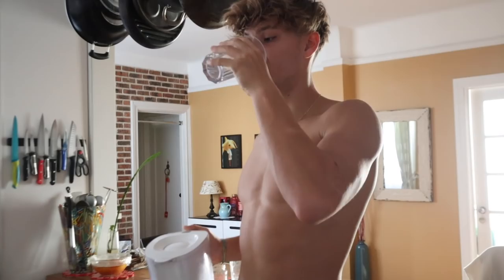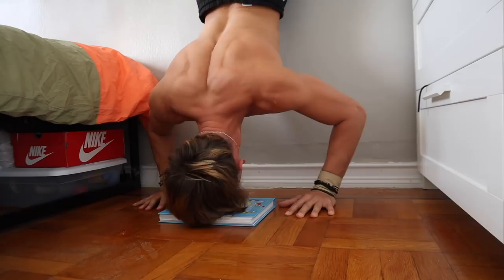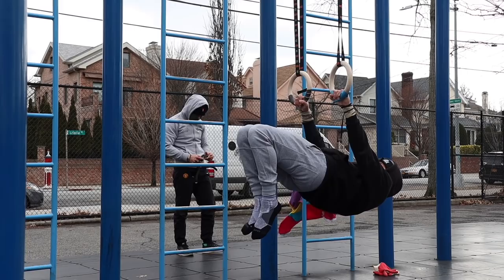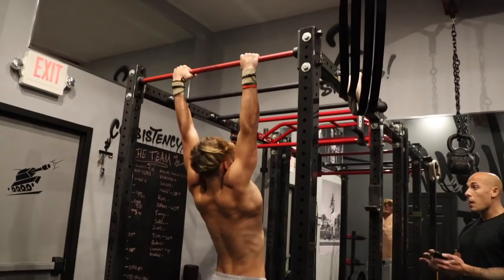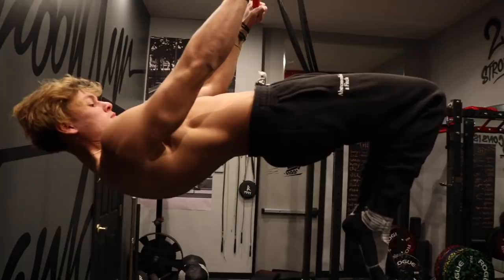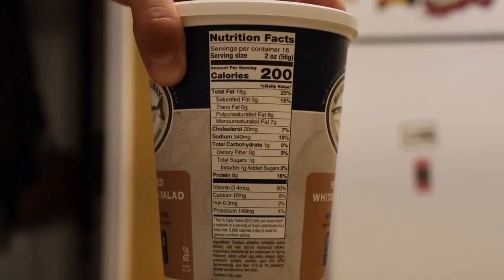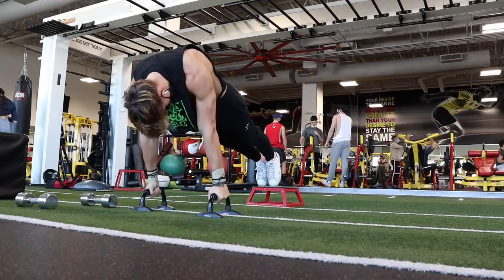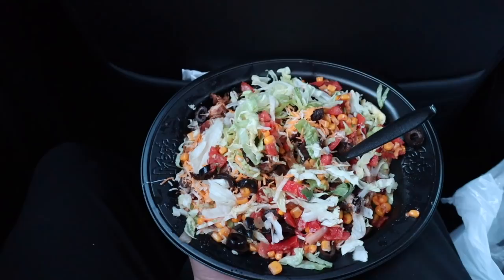My Full Week of CALISTHENICS Training and Eating! (Mon-Sun)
What's up guys we're back again with another video and today I'm going to be showing you a full weekly breakdown of how I train and how I eat to specifically meet my calisthenics fitness goals.

I take you day by day on how I train and what I do, even tho this week was a little bit different from my regular routine since I don't usually have the opportunity to train at a gym. I also try to hit a freestyle set at least once a week but with the weather situation and lack of resources to be able to train freestyle that wasn't possible this week.

Let me know what you guys want to see next

Gonex Gymnastics RINGS